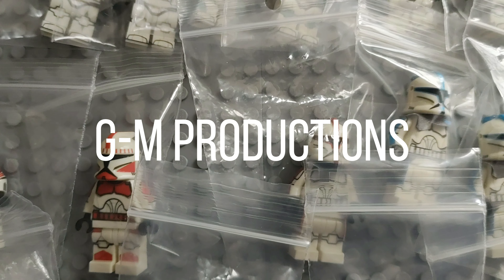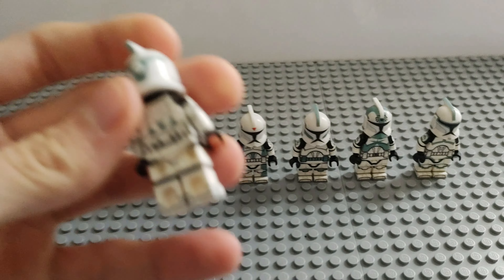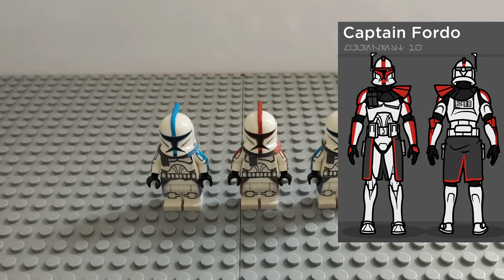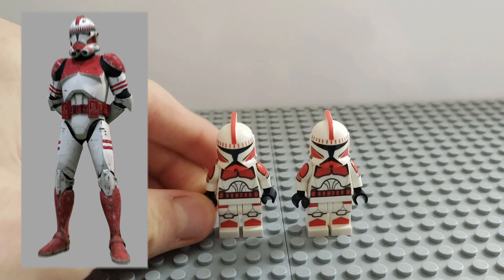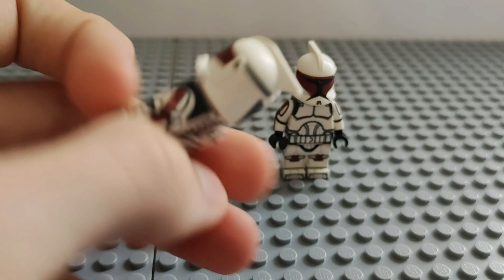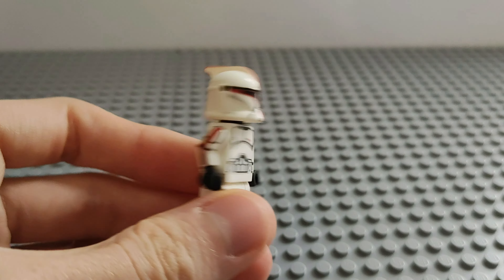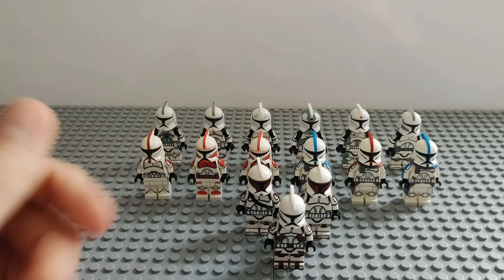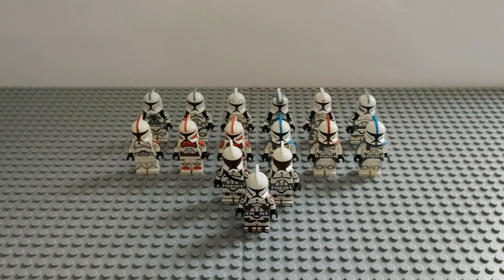Building a HUGE Phase One CUSTOM Clone Trooper Army?!!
Hi guys! We're back with another building a clone army update! It's been a while :D! Today we take a look at our phase one custom decalled clones! I hope you guys will enjoy! The army is growing stronger every day! For the republic! :D
Discounts:
Code "GM5" @ (5 percent off)
We are two guys from Belgium with a passion for lego MOC building and making movies. We will upload our awesome creations here on G-M PRODUCTIONS for you guys. We hope you like it! See ya soon!